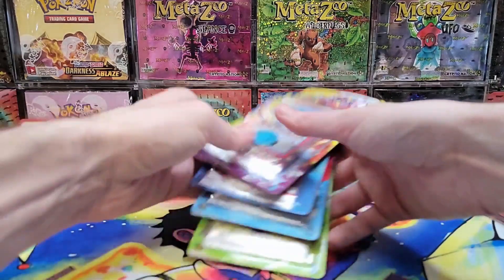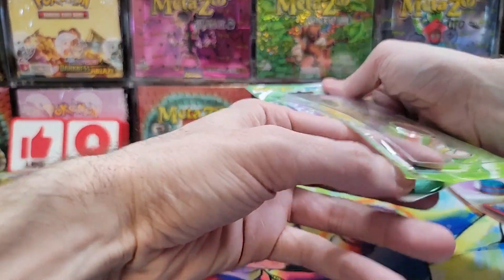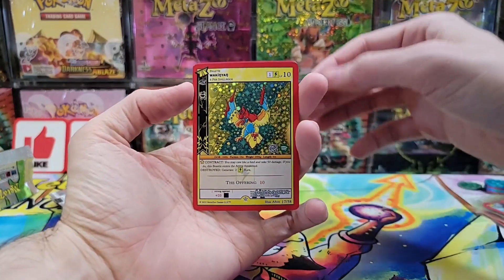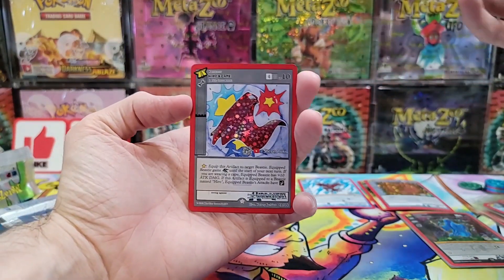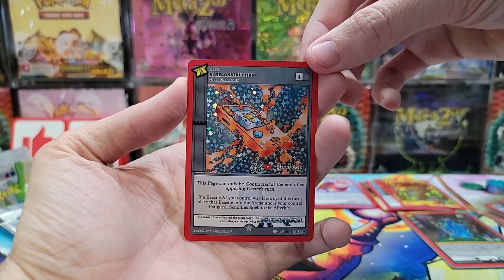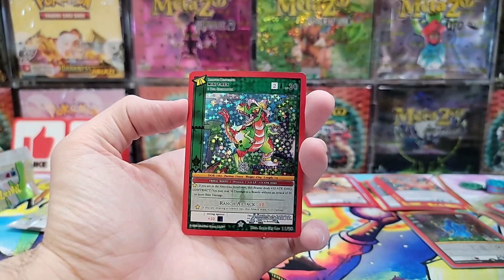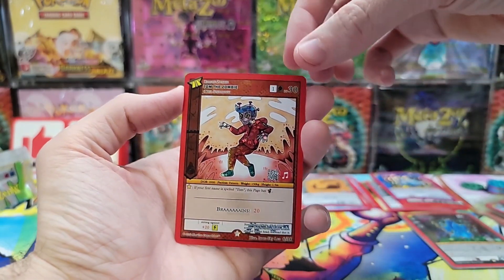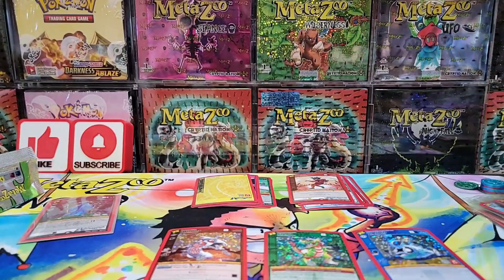MetaZoo HiroQuest 2.0 Art Set Opening 4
In this video we open up an art set of HiroQest 2.0.

Chapters:

0:00 Intro
1:48 Pack Opening Begins
5:35 Recap
6:13 Outro